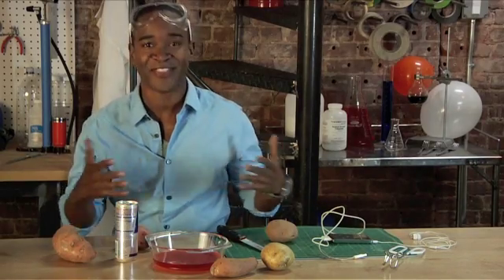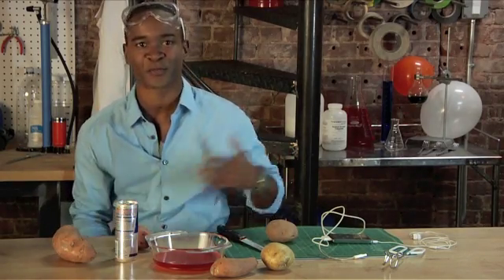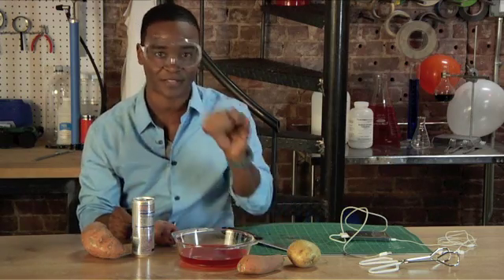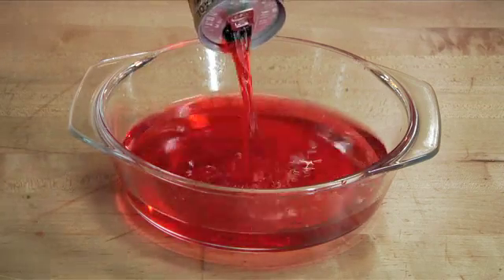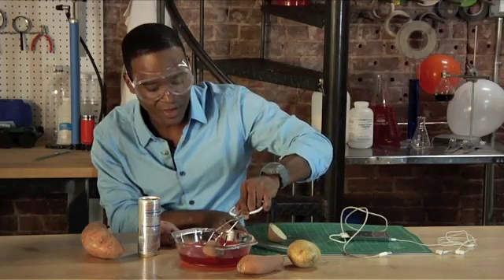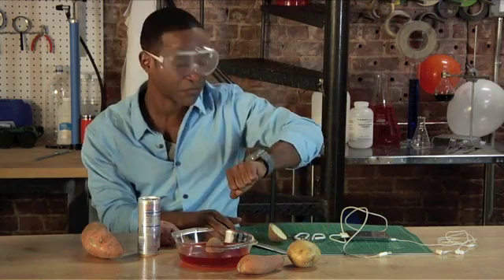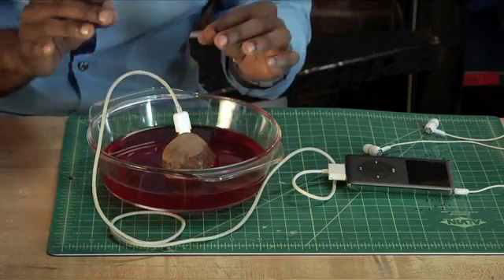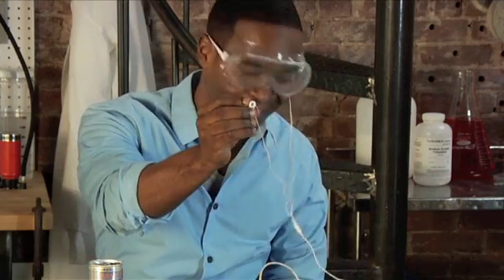iScience EnergyDrink Experiment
Can you really charge a battery with an energy drink?
You tell us, is it fact or fool? Is this a real experiment or are we trying to trick you? Watch the experiment, try it with your class, upload the results and then watch the reveal video to see the answer.